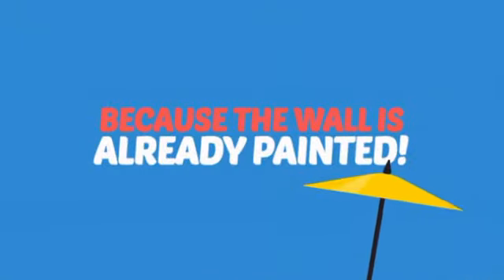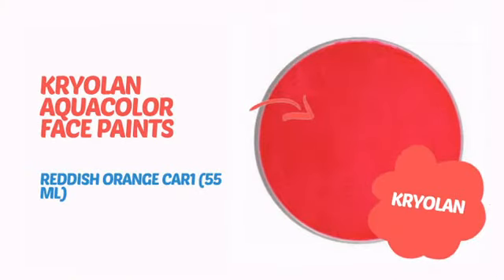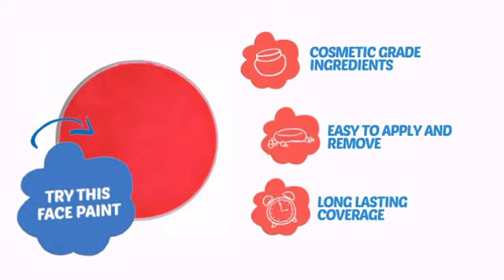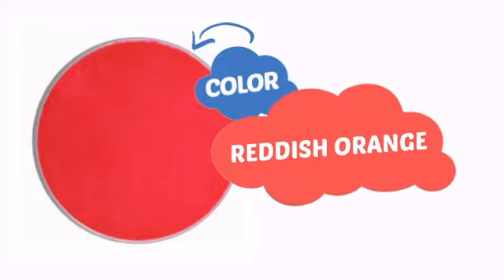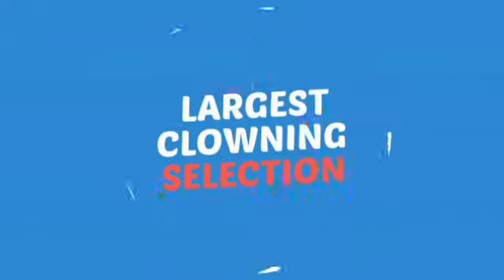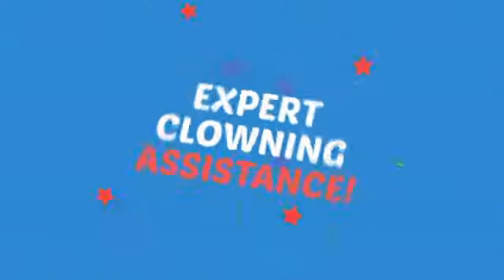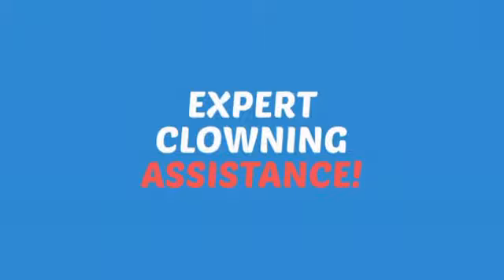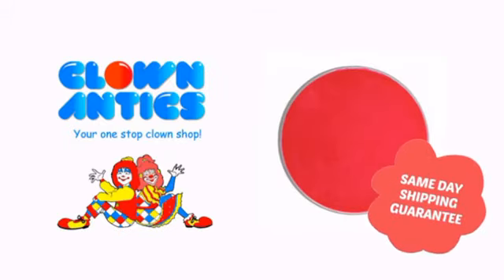Kryolan Aquacolor Face Paints - Reddish Orange CAR1 (55 ml) - ClownAntics.com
Kryolan Aquacolor Face Paints - Reddish Orange CAR1 (55 ml) is brought to you the leading clown supply shop for the professional and beginning clown.